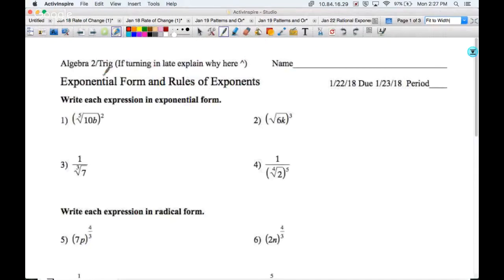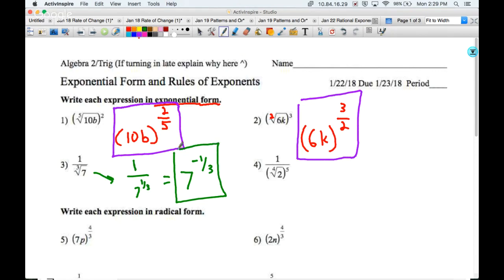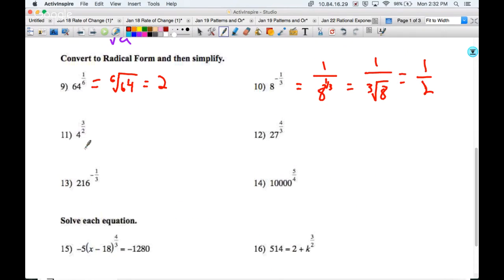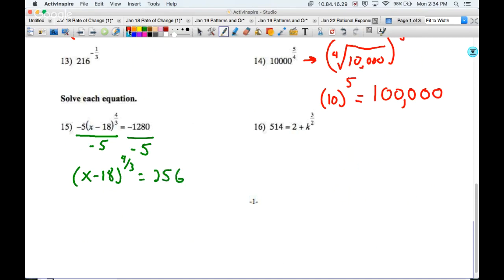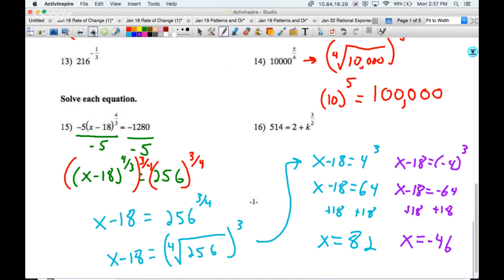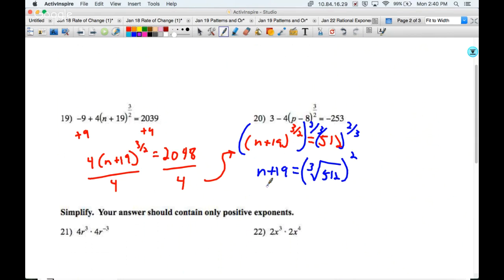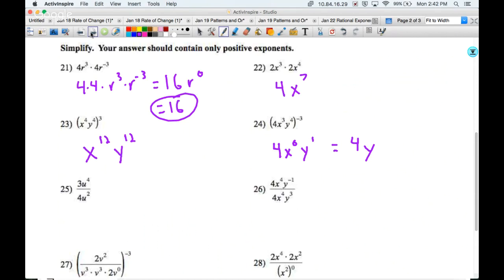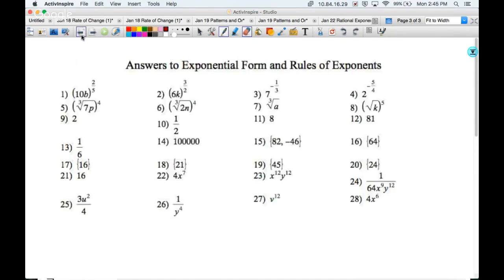Exponential Form and Rules of Exponents HW Help